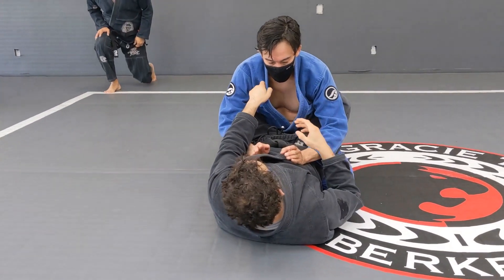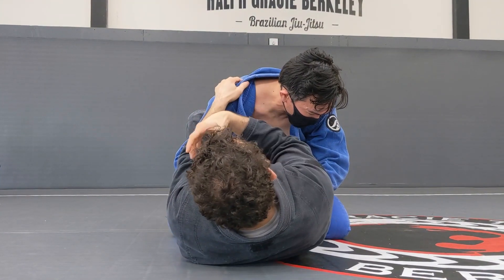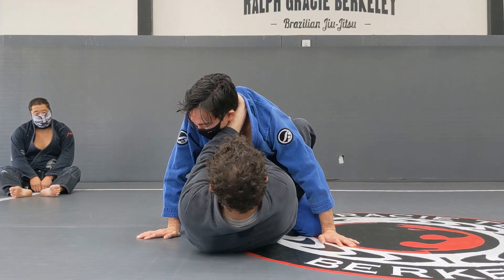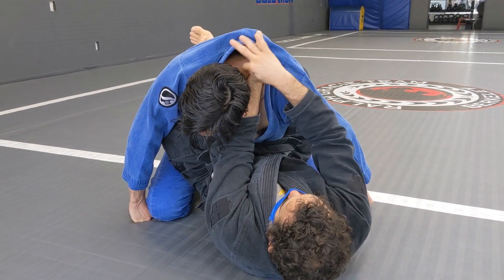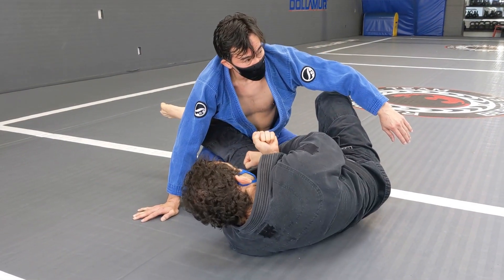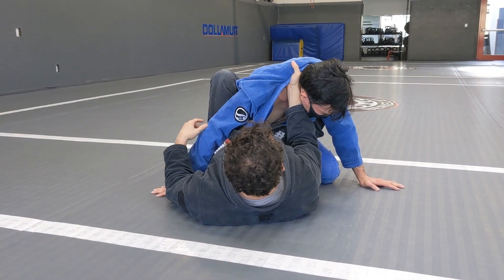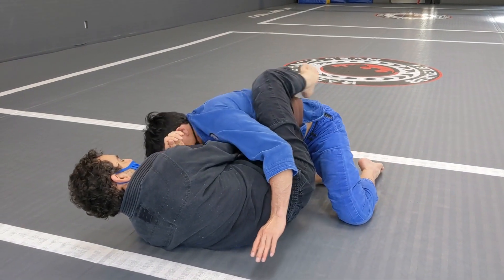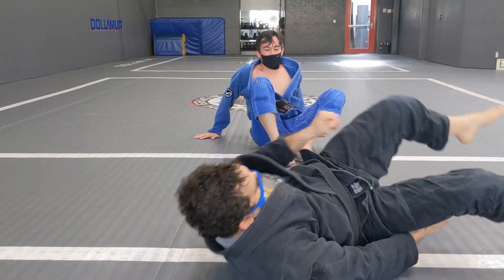Closed Guard Cross Chokes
Prof. Eduardo teaches one of the most fundamental techniques in jiu-jitsu: the cross choke from closed guard. In this lesson, he includes advanced details and options to create better opportunities and higher chances of finishing the choke. Give it a try!